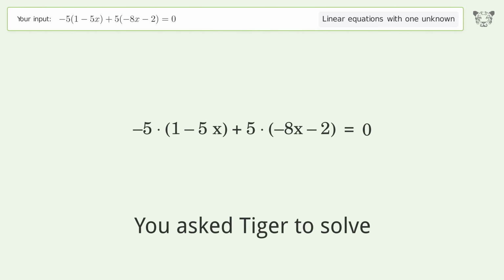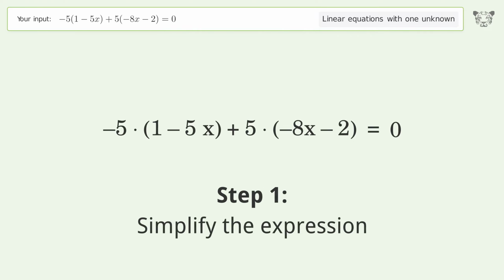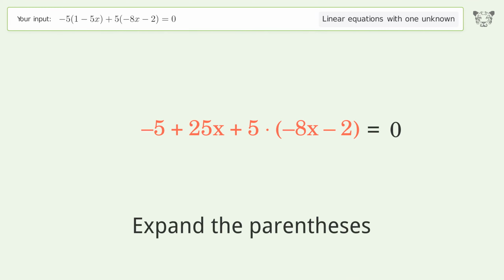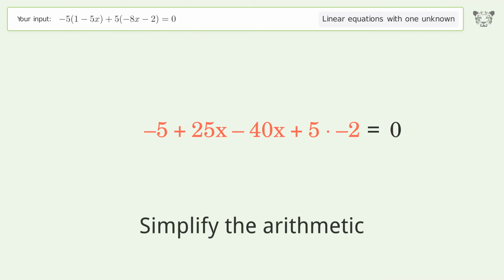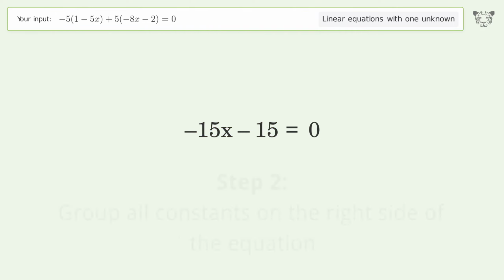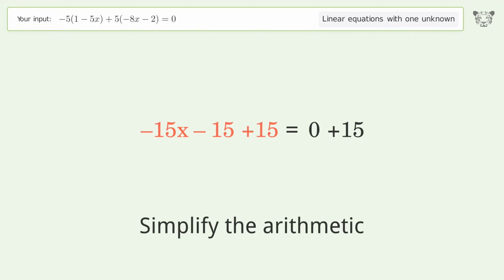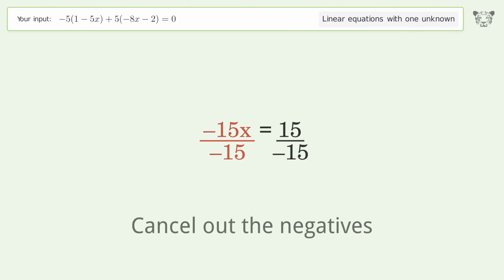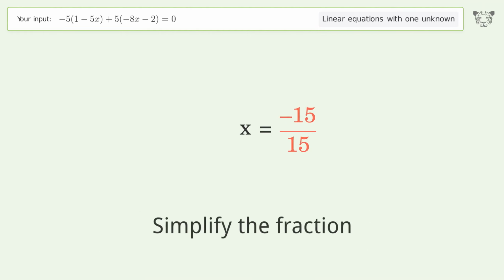Solve -5(1-5x)+5(-8x-2)=0: Linear Equation Video Solution | Tiger Algebra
Struggling with -5(1-5x)+5(-8x-2)=0? Watch our step-by-step video on Tiger Algebra to master this linear equation effortlessly.